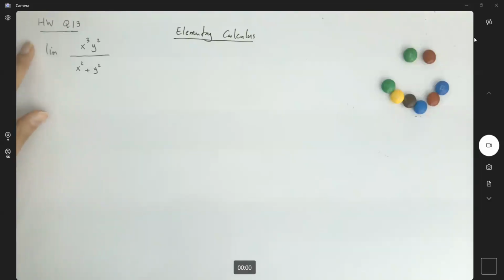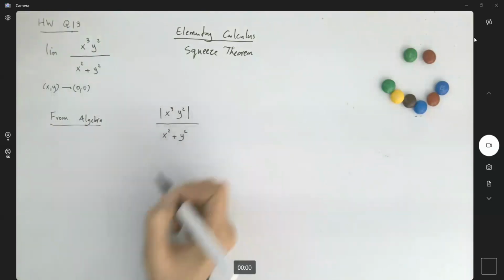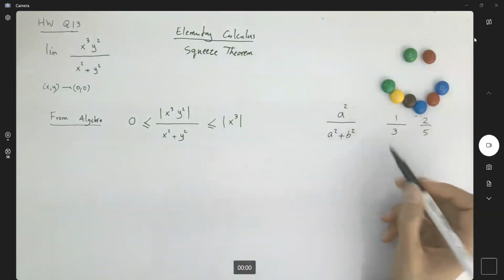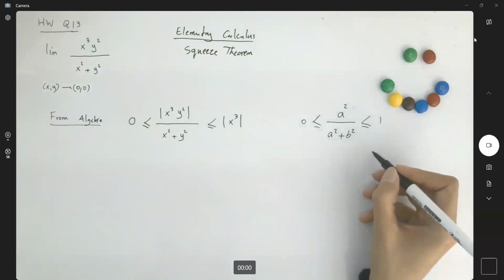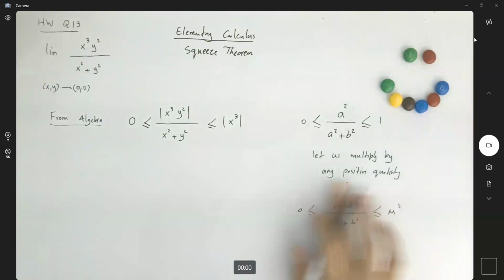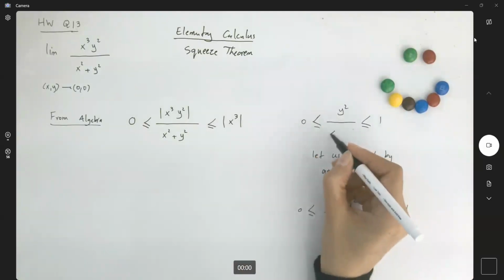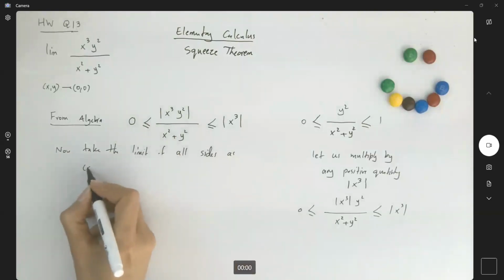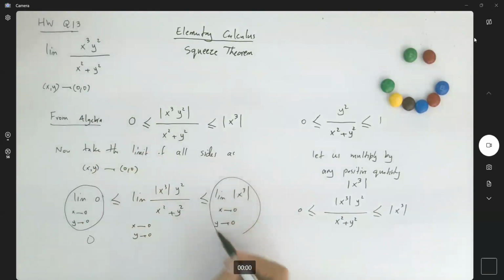Stewart 14.2 HW Q13 limit of x^3y^2/(x^2+y^2) as (x,y) goes to (0,0) Using Squeeze Theorem